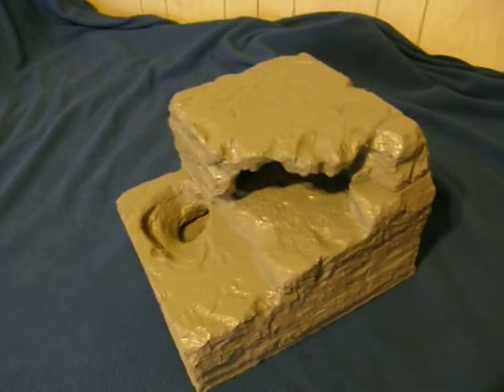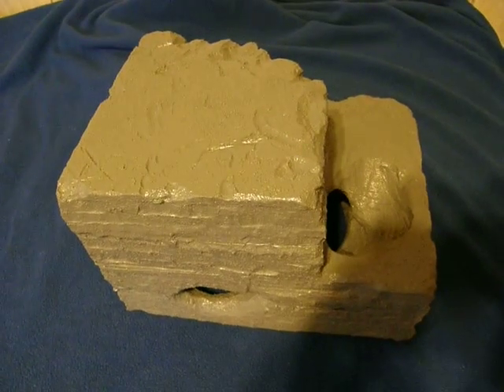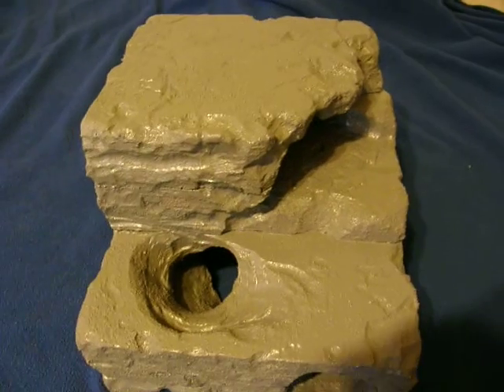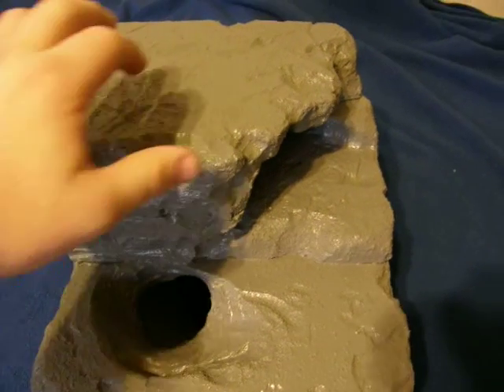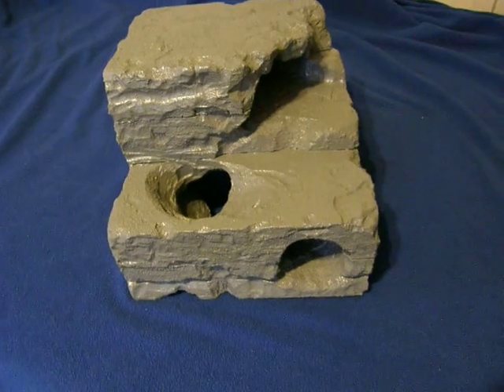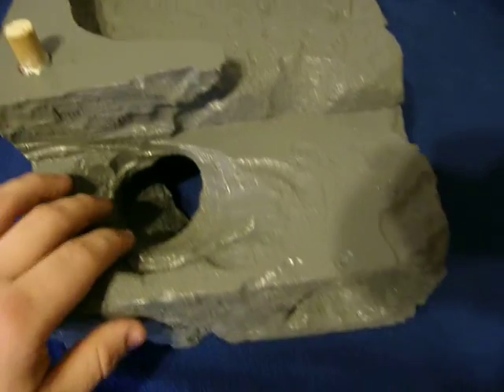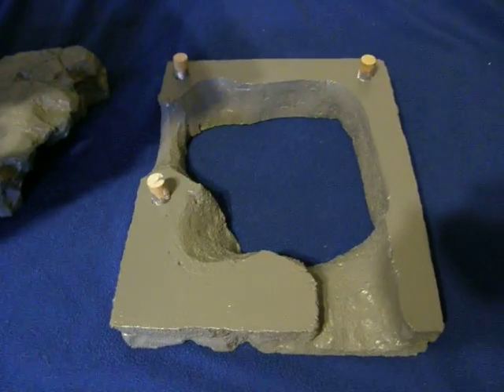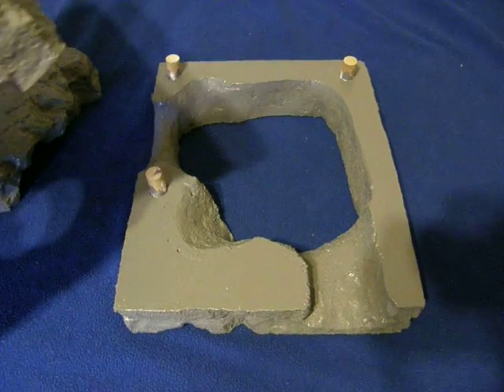DIY Reptile hide Attempt #1 part two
I'll make sure to post a video once its fully dried (7 days) and set up in the tank. Any questions or have any good advice please feel free to let me know.